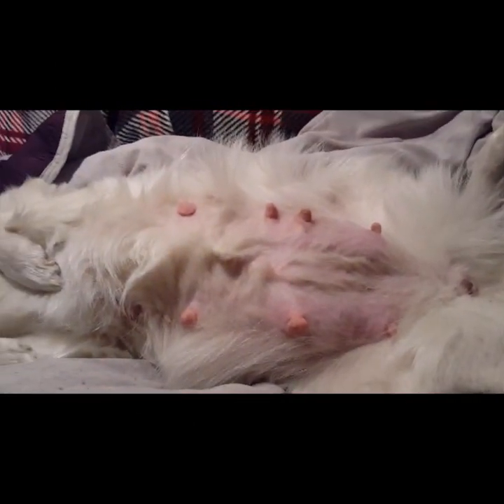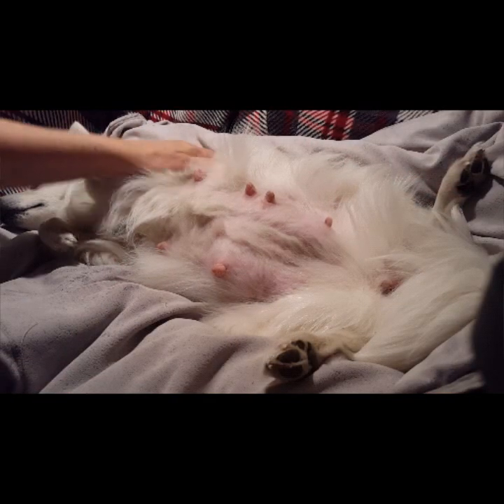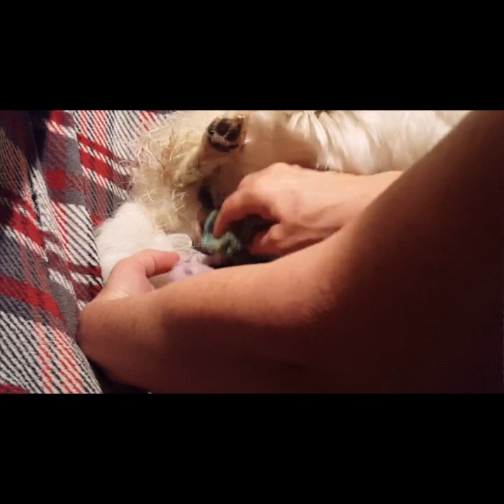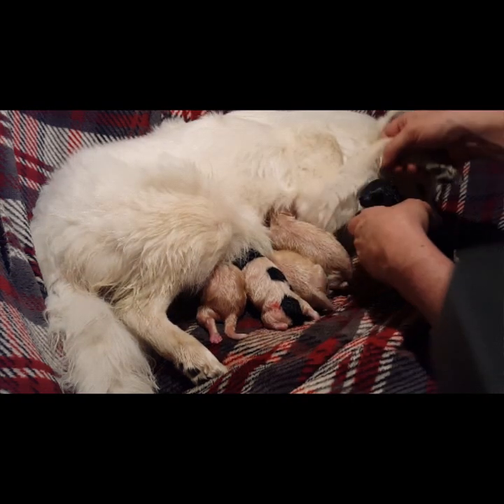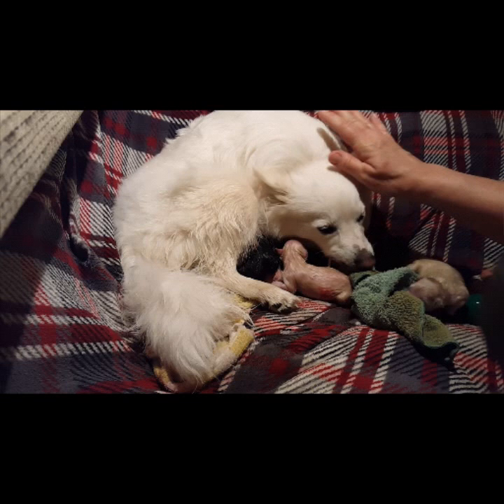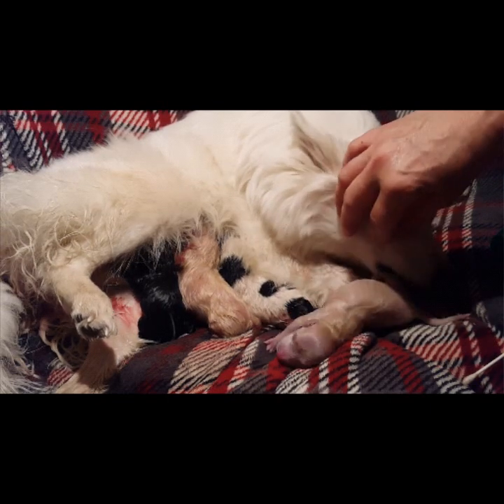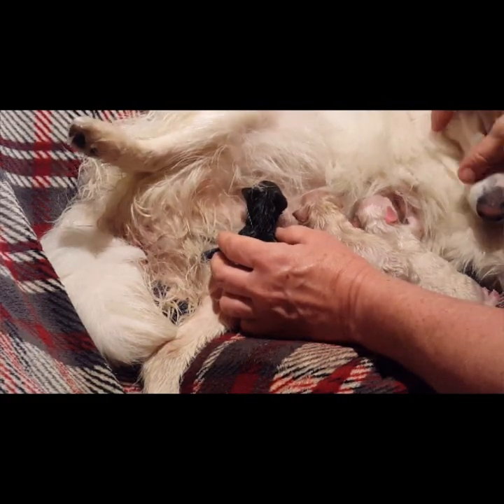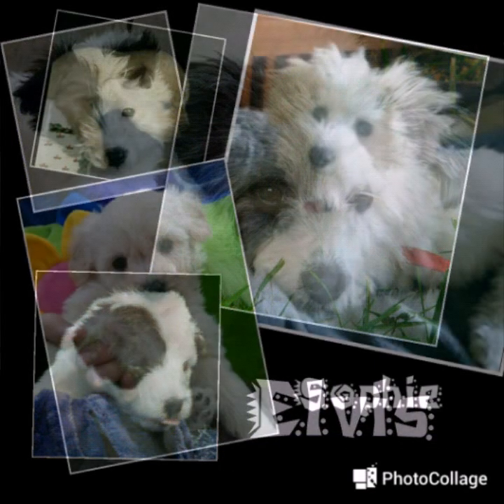Dog Birthing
This video chronicles a dog and her owner working in tandem to deliver eight beautiful puppies.  Whether you are wanting to learn how to help your own dog birth puppies or simply want to show your children how puppies come into the world we think you will truly enjoy this video.   It is accompanied by music and has a very loving harmonious ambience throughout.

The first section deals with how to set up your dog's birthing box and what supplies you will need. The second section shows Snowy, an American Eskimo dog, giving birth to eight  beautiful healthy puppies with her owner reassuring and assisting her. And the last section shows the first couple days of the puppies lives along with photos of Snowy's previous puppies.